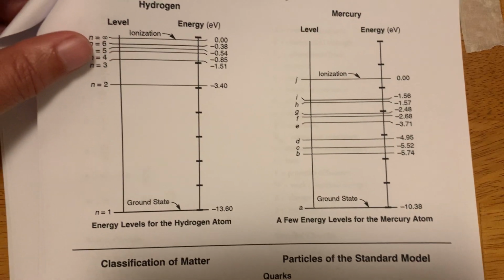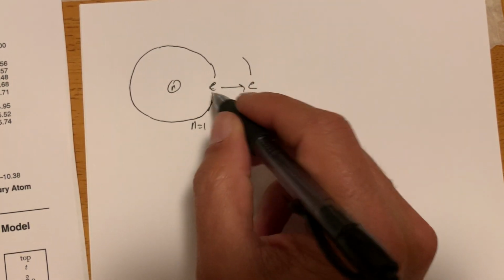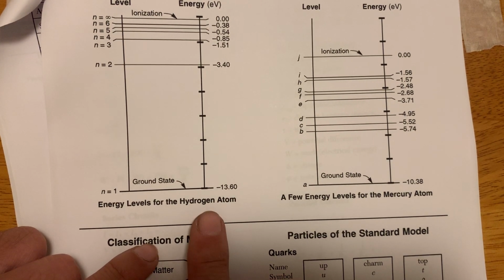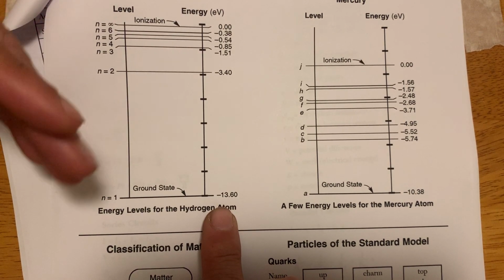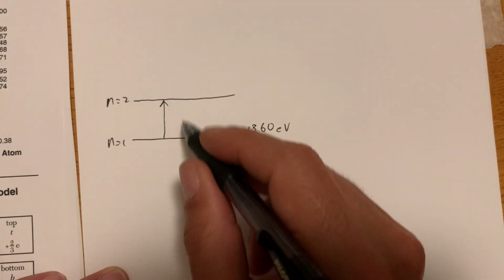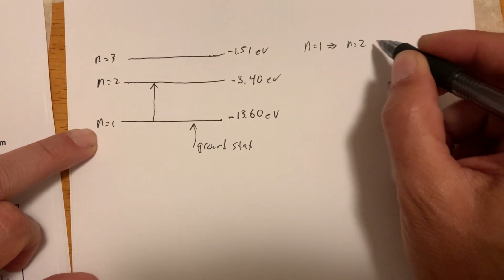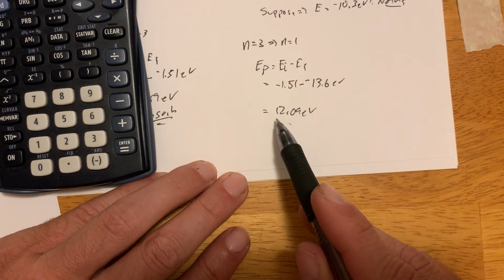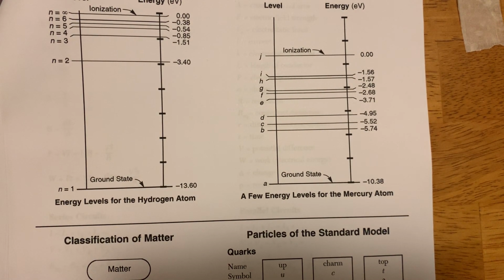Energy Level Diagrams